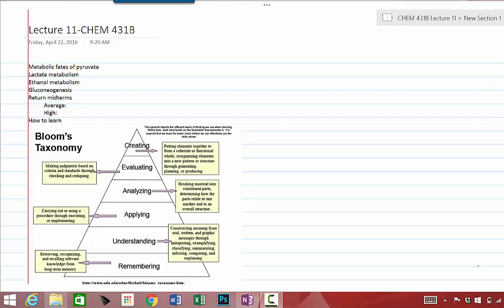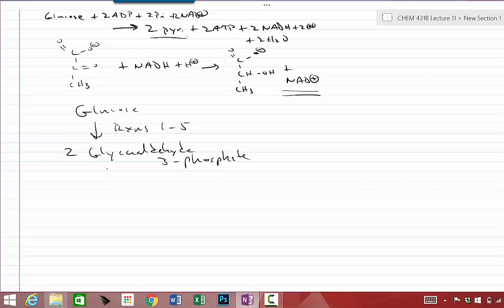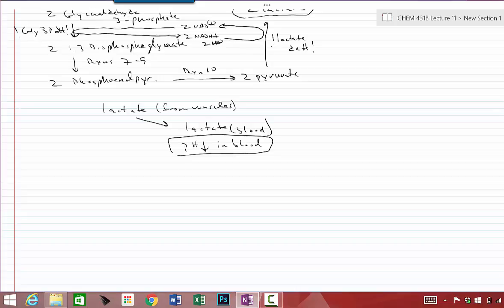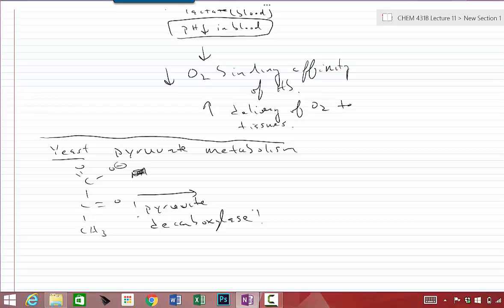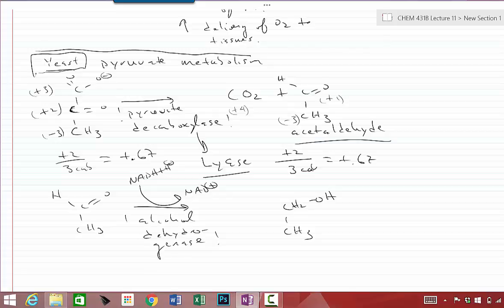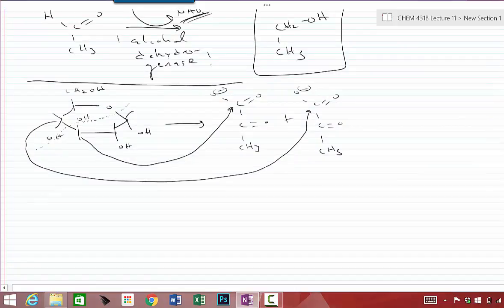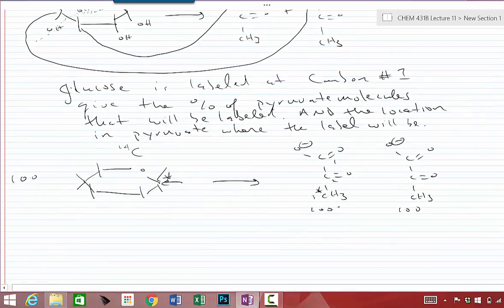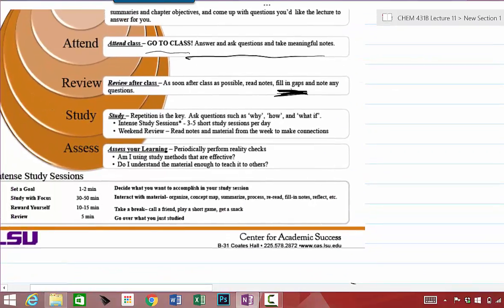Lecture 11 CHEM 431B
Lecture 11 CHEM 431B delivered at Cal State LA University April 22, 2016. This is owned by Jamil Momand.